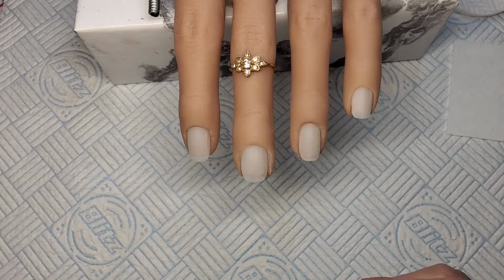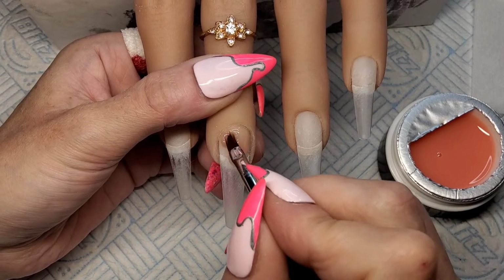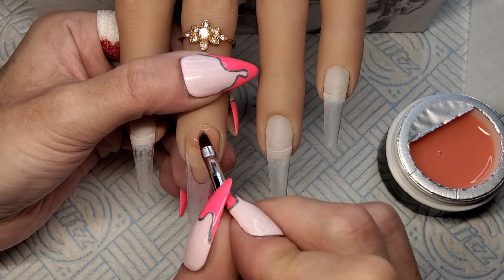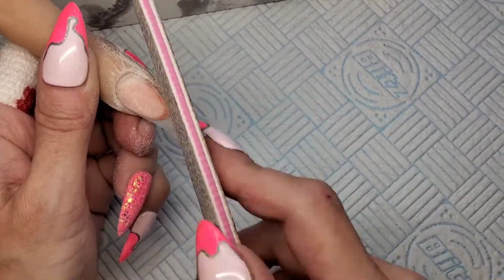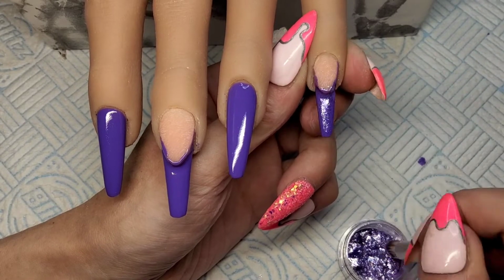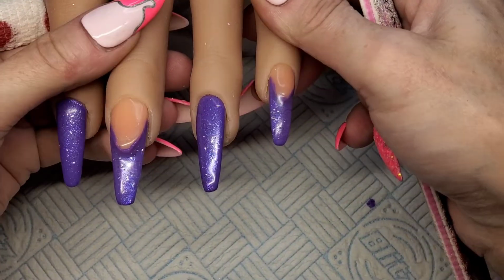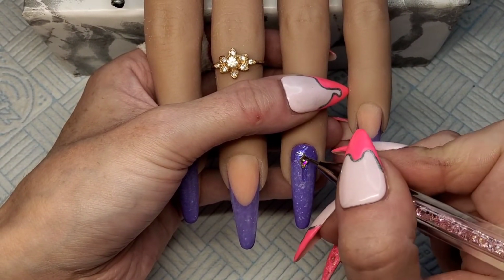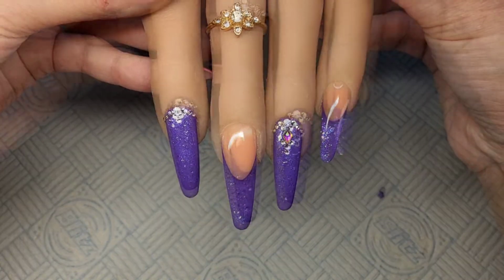HARD GEL NAILS | BUILDER GEL WITH GEL POLISH & OPAL FLAKES | FRANCHESKA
Todays video I'm carrying on with my hard gel/builder gel journey! I'm really enjoying learning how to use and create beautiful nails using these types of gels, I do love how this set turned out, I just wasn't sure about the shape of those tips? I think I'll file the tips next time!  Keep an eye out for more hard gel/builder gel nail designs to come.